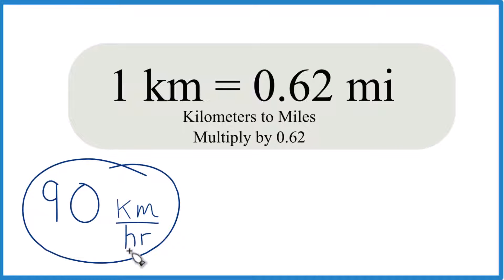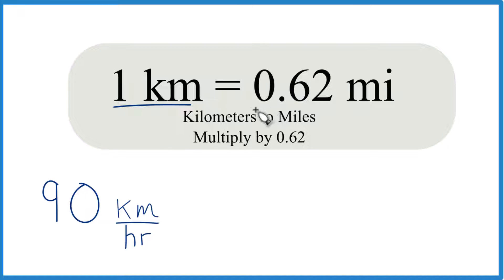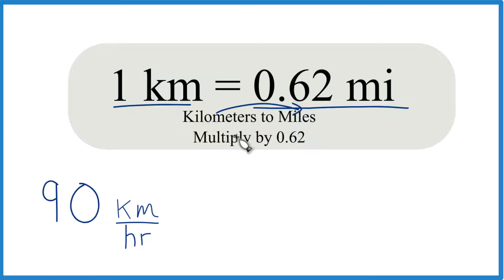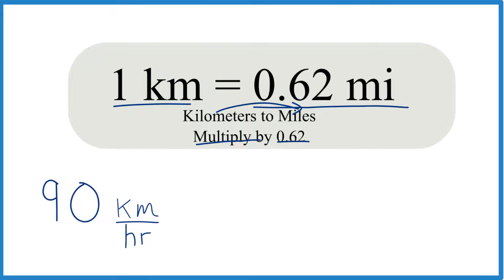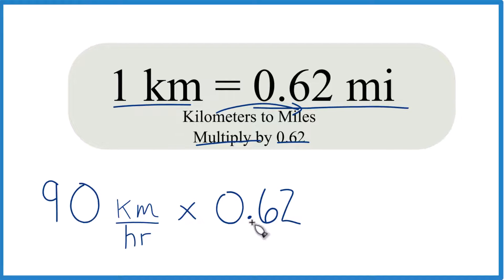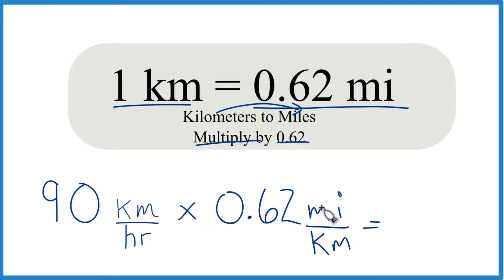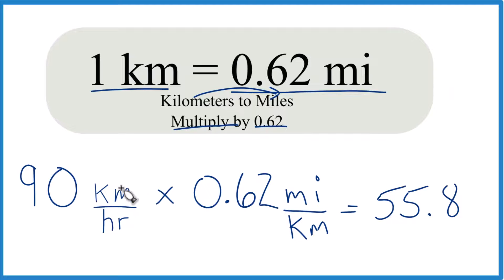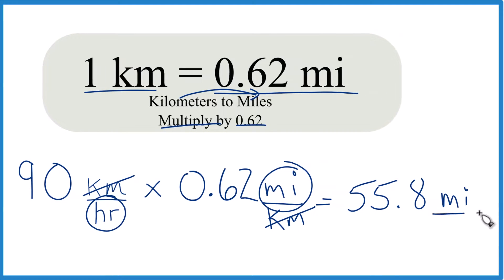How to Convert 90 km/hr to mi/hr.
In this video, we'll learn how to convert 90 kilometers per hour (km/h) to miles per hour (mph) using a simple multiplication factor. To make this conversion, we use the factor 0.62, which represents the approximate number of miles in one kilometer. It's important to note that this is a rounded value; the full conversion factor is 0.62137 if you need more decimal places.

To figure out how many mph are equal to 90 km/hr we multiply by the speed in kilometers per hour by 0.62 miles per kilometer. By doing this, the "kilometer" units cancel out, leaving us with the speed in miles per hour. Here's how it breaks down:

Start with the speed in km/h (in this case, 90 km/h).
Multiply by 0.62 mi/km.
The result is the speed converted to mph.

So 90 km/hr is equal to 55.8 mi/hr.